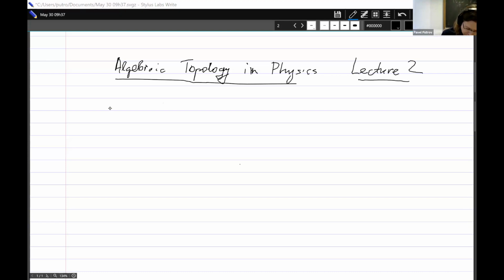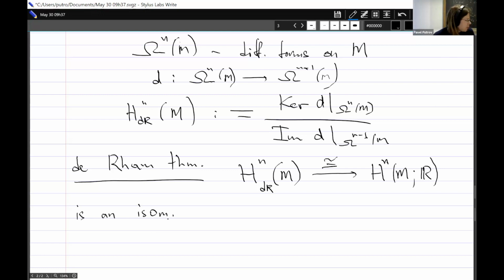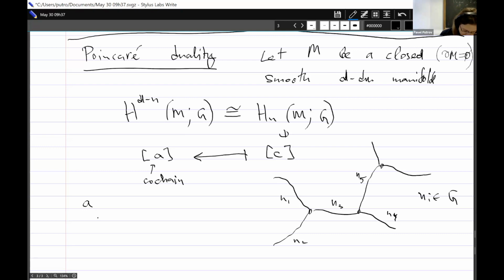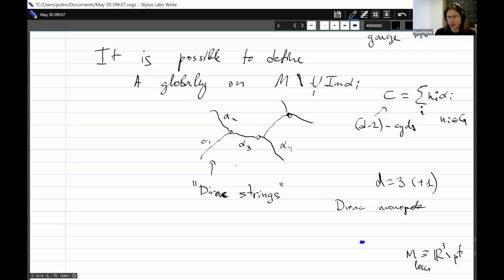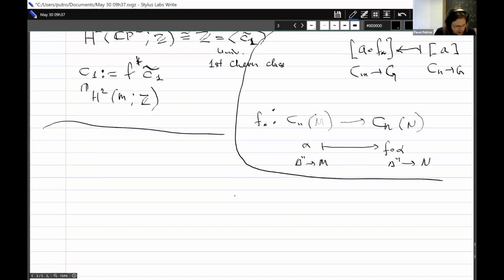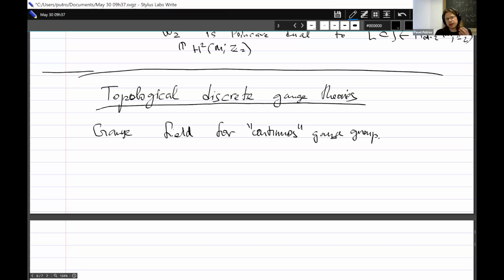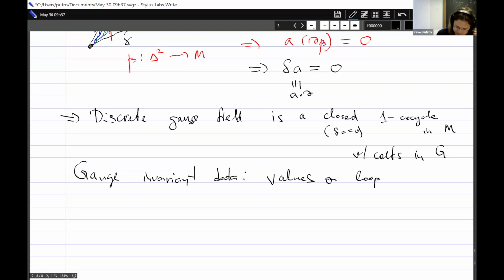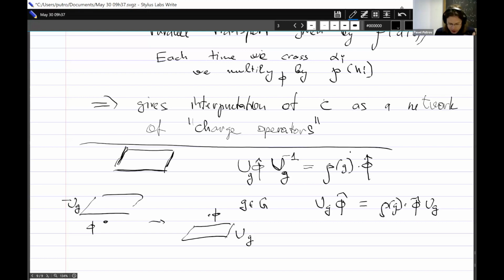Algebraic Topology in Physics - Pavel Putrov (Part 2)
Algebraic Topology in Physics (Pavel Putrov, ICTP)
Fecha: jueves 30 de mayo 2024